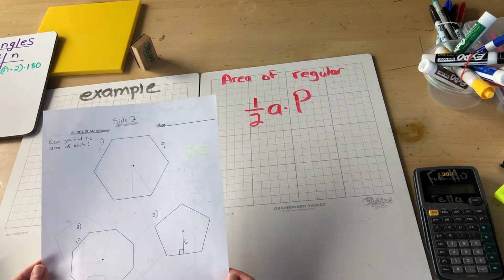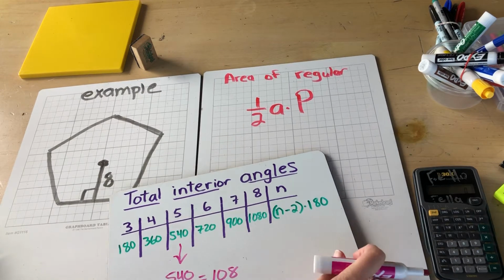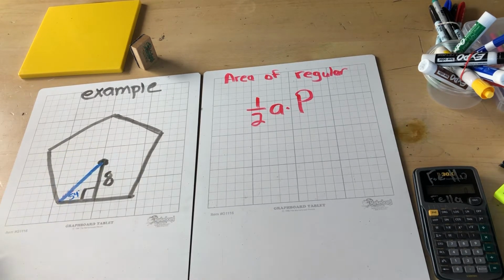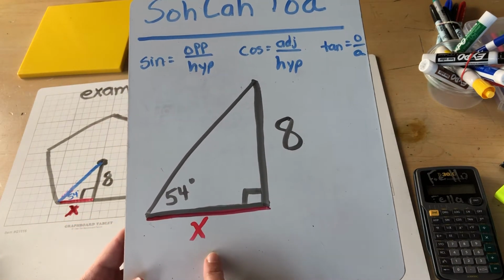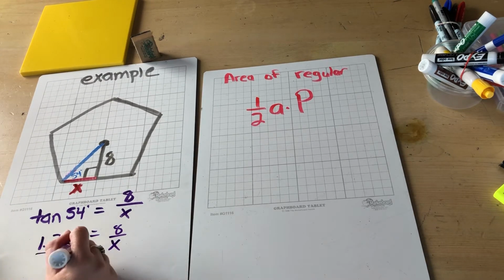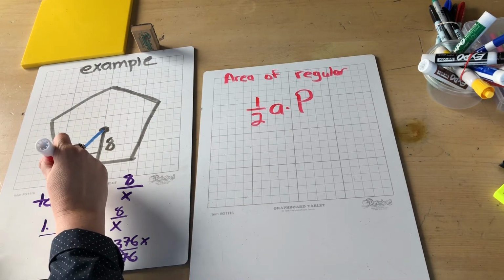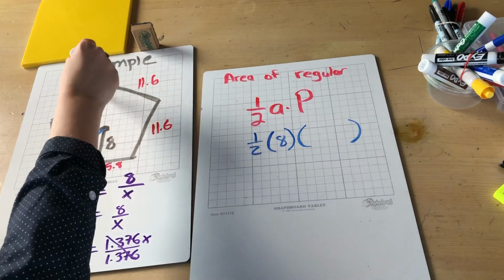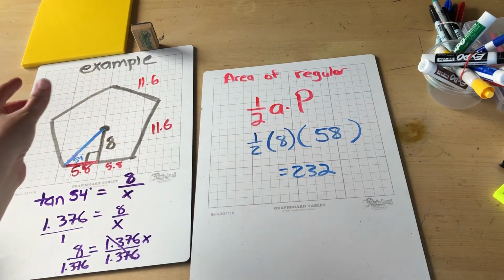Finding a side